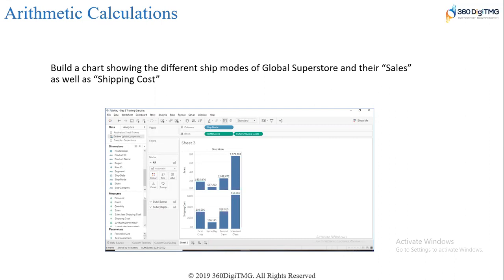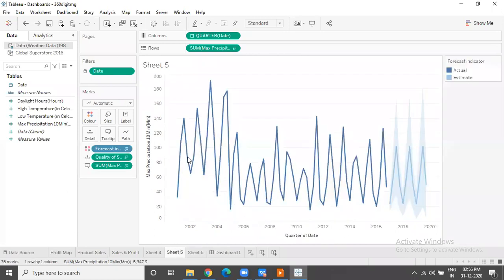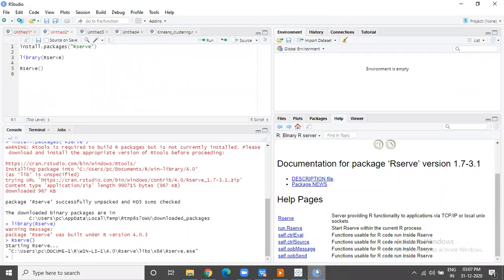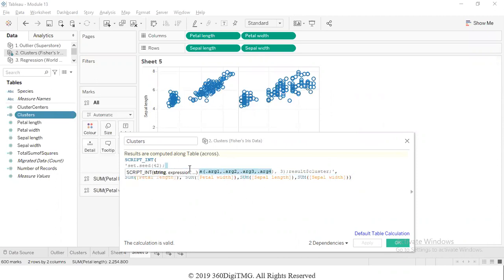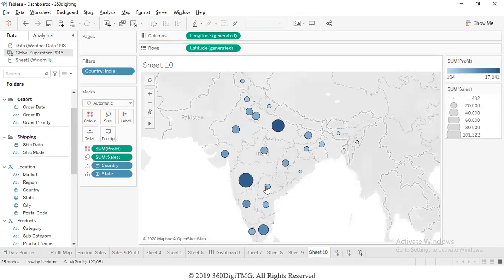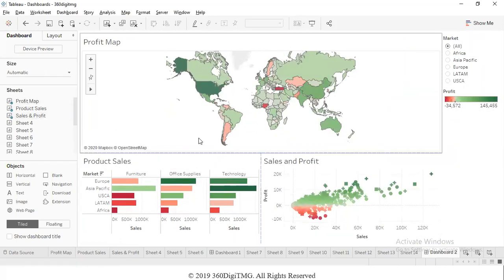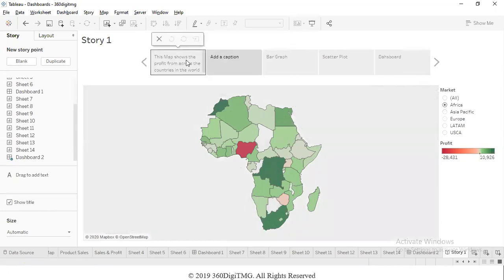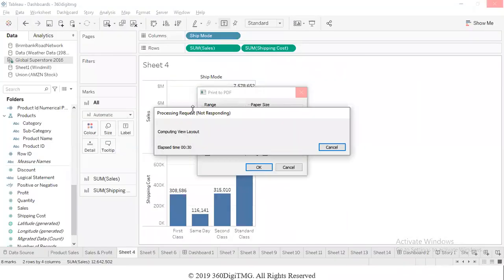FDP Program on Tableau | Day-03